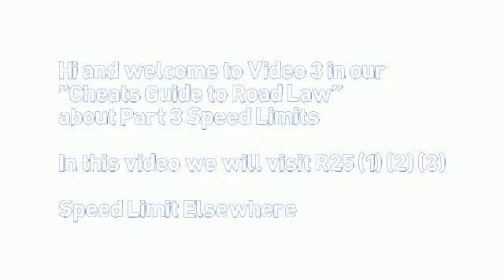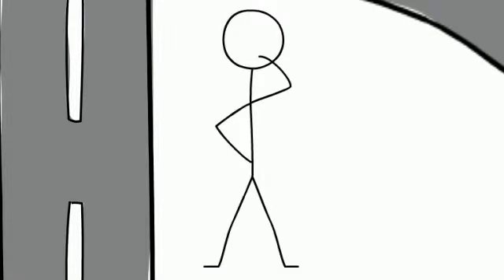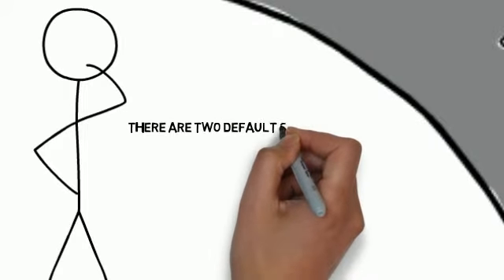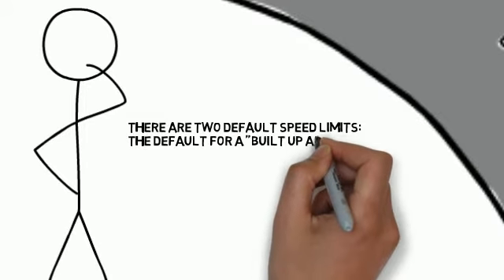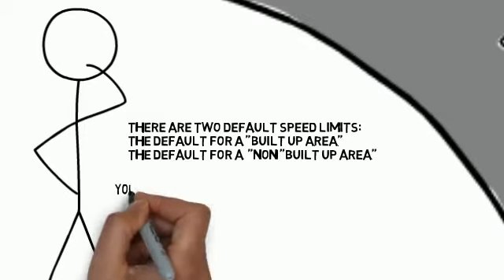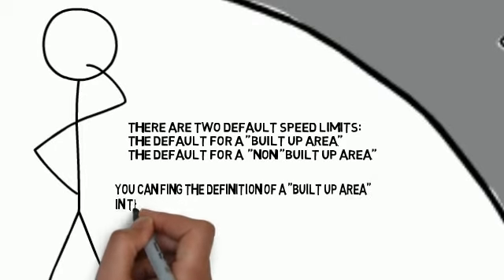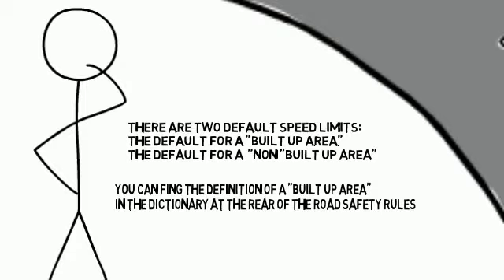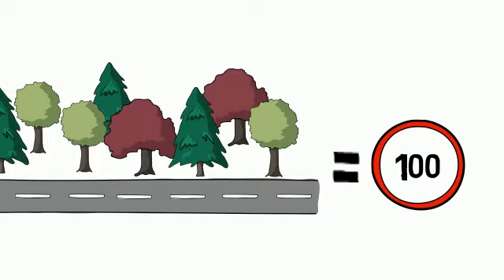Speed Limit 3